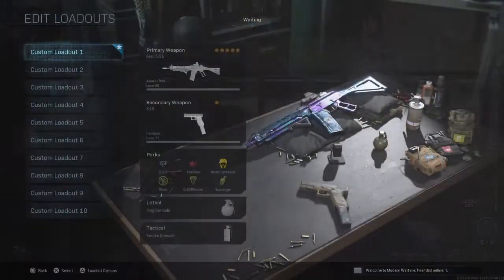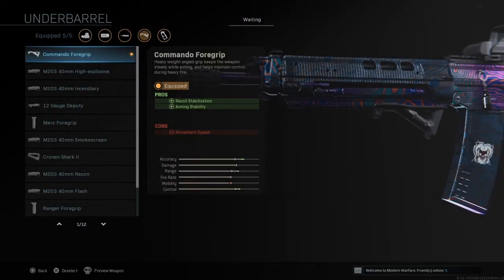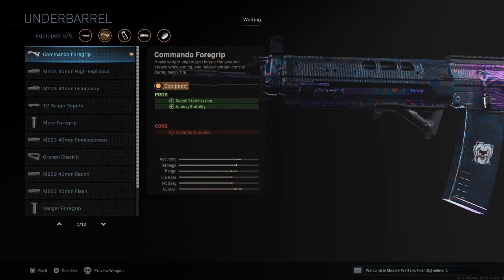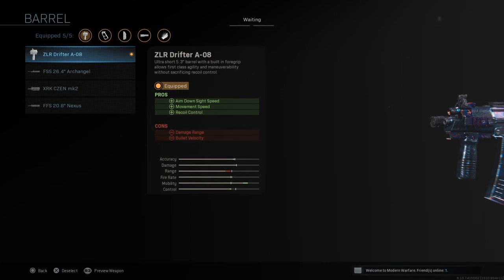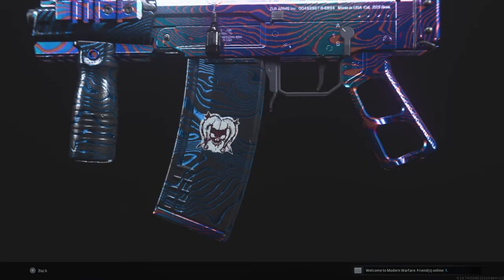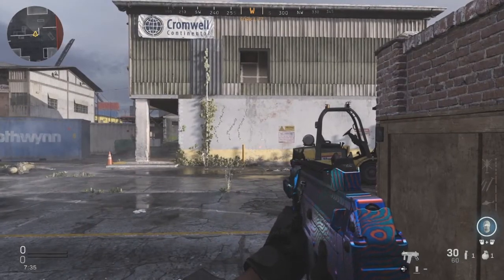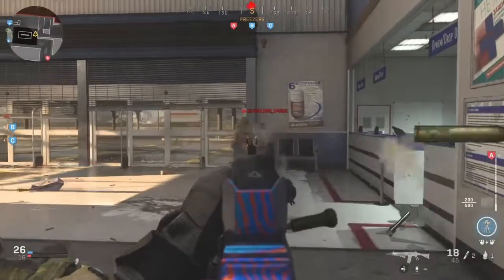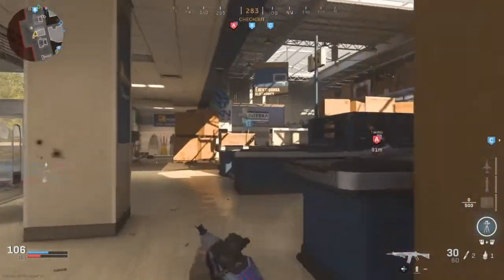COD: MODERN WARFARE / TIPS & TRICKS / GRAU 5.56 LOADOUT